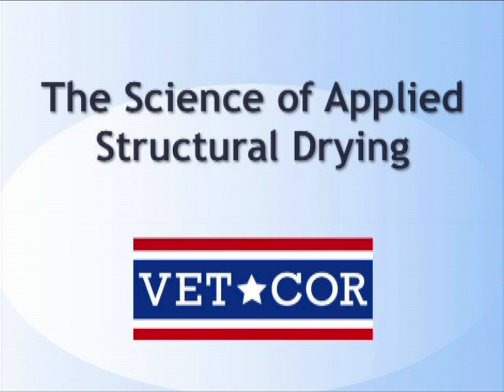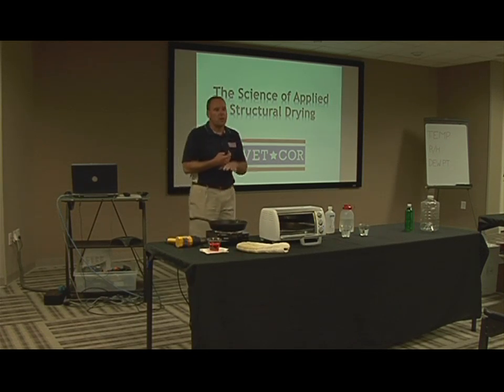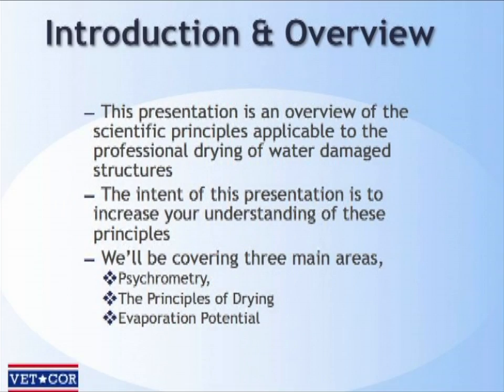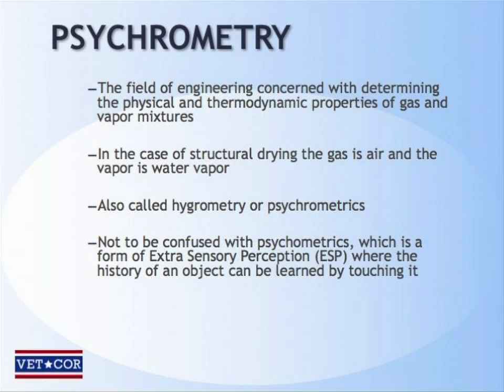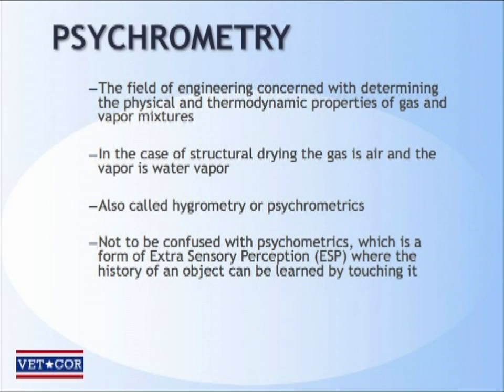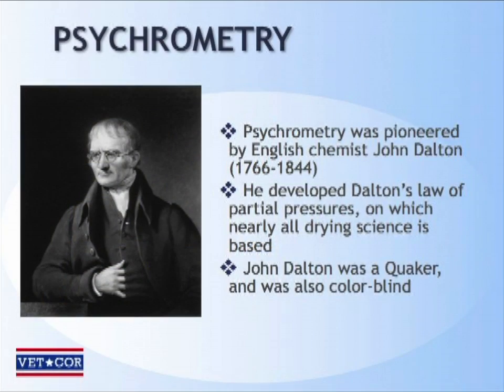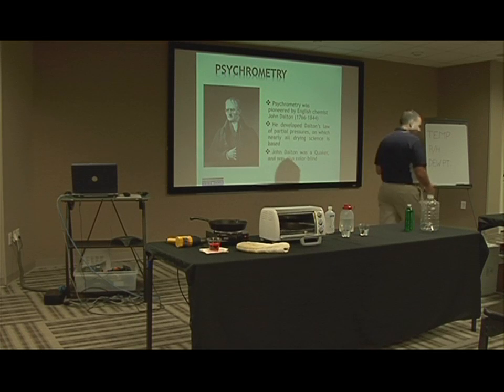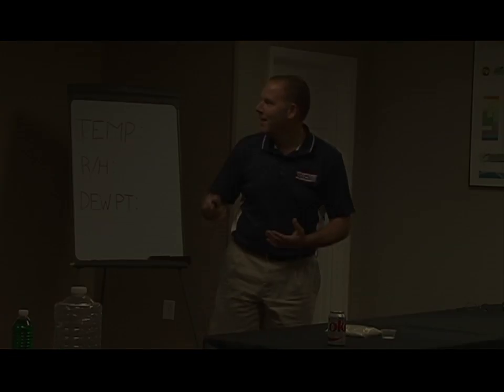The Science of Applied Structural Drying: Part 1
VetCor Services class of The Science of Applied Structural Drying part 1 of 13. This section covers the overview of the whole presentation and introduces you to Psychrometry.